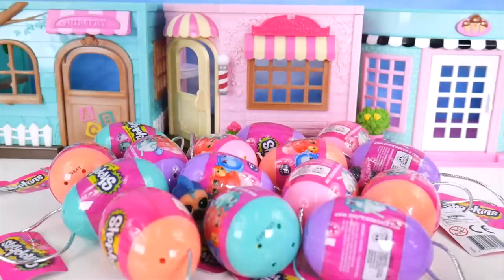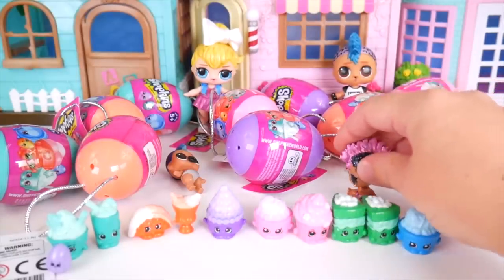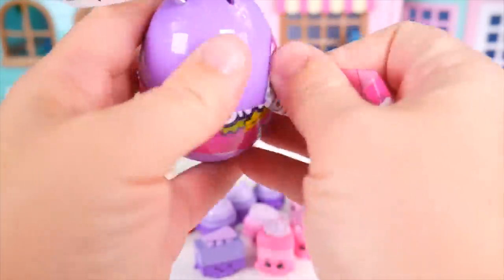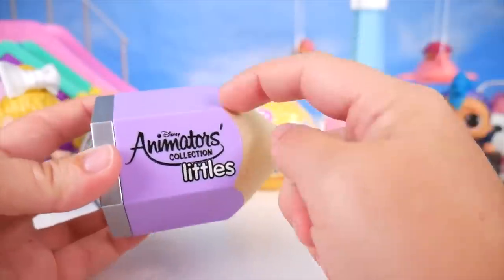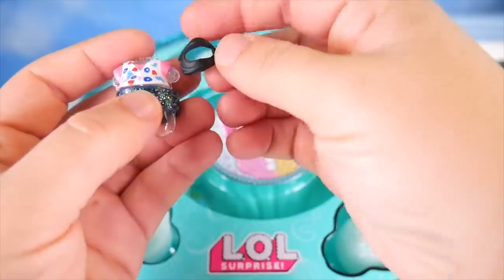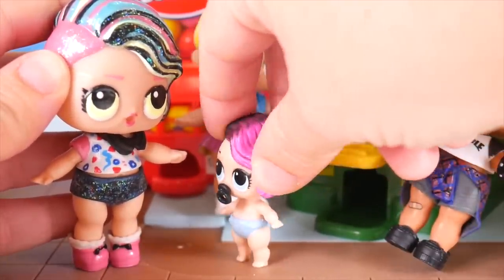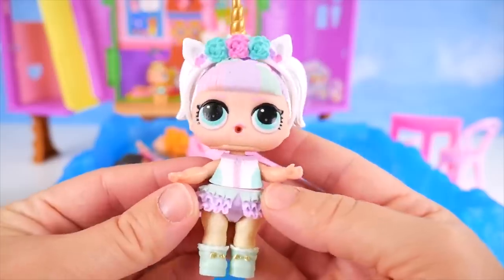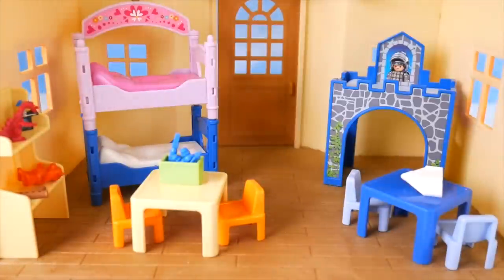Lil Punk Girl Custom vs Punk Boi Sister Open Shopkins Easter Eggs + Unicorn LOL Surprise Dolls